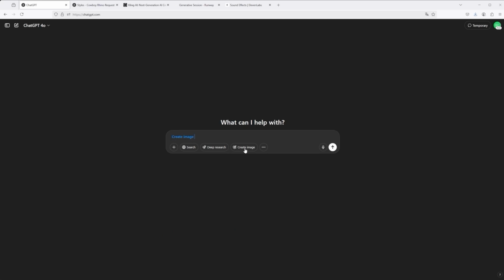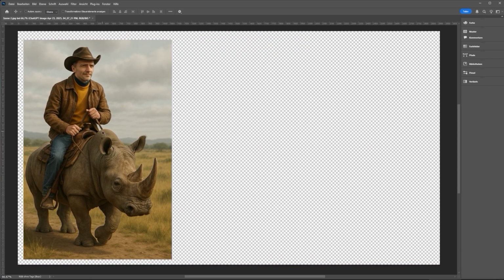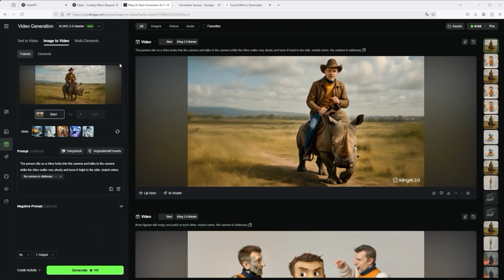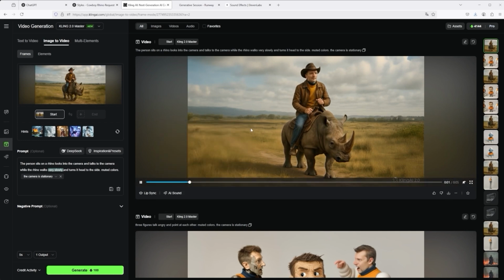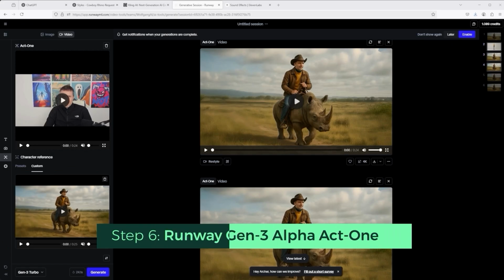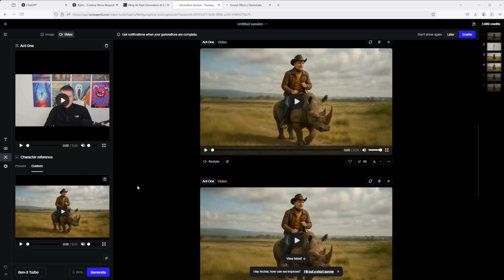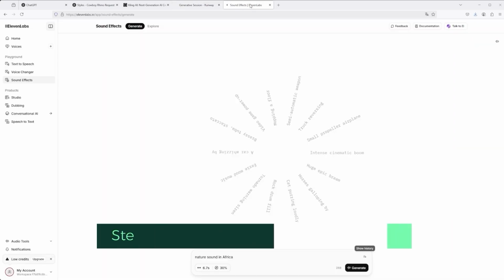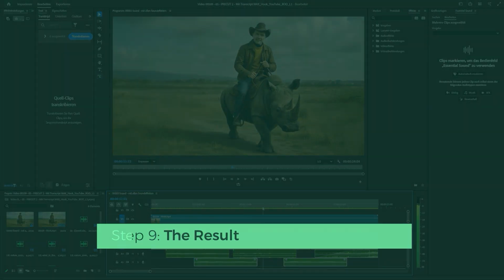How To Create A Talking AI Intro With Lipsync – ChatGPT, Kling & Runway (2025 Tutorial)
An idea, an image - and the right AI tools.
By popular demand: In this tutorial, I show step by step how my own intro was created - from the first draft to the finished clip. After watching this video, you can create your own AI intro in exactly the same way.

1. OBS Studio: Short original recording created (monologue into the camera, length less than 30 seconds).

2. ChatGPT Image Generator: Image generated of me on a rhino (photo uploaded + prompt: "Use this image of me to create a photorealistic picture of me as a cowboy riding a rhino.").

3. Adobe Photoshop: Image converted to 16:9 format (alternatively Midjourney Editor).

4. Kling 2.0: Image uploaded and 5-second video animated (prompt: "The person sits on a rhino, looks into the camera, talks while the rhino walks very slowly and turns its head. muted colors. camera stationary.").

5. Topaz Video AI: 5-second video extended to 30 seconds (6x slow motion for the correct intro length).

6. Runway Gen-3 Alpha Act One: Extended video and original recording synchronized.

7. Runway 4K upscaler: Video upscaled (sometimes better quality than Topaz).

8. ElevenLabs: Nature sound effects created (savannah wind, animals or birds).

9. Adobe Premiere Pro: All elements merged, edited, set to music and exported as .mp4.

I look forward to your “Like” and/or subscription.
Feel free to recommend this channel to others. Thank you very much

I. Further topic suggestions:
Want to see the tutorial about "New Insane Ways To Use The ChatGPT Image Generator - Inflatable Figure"?

When posting prompts, please be sure to observe the content policies of the platform operator and avoid violating these rules. The use of the above prompts is at your own risk.